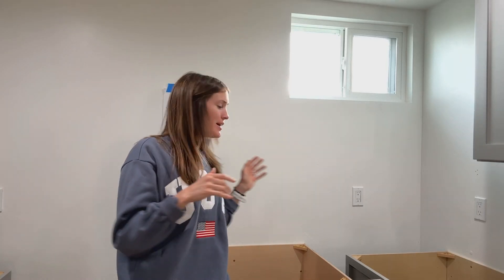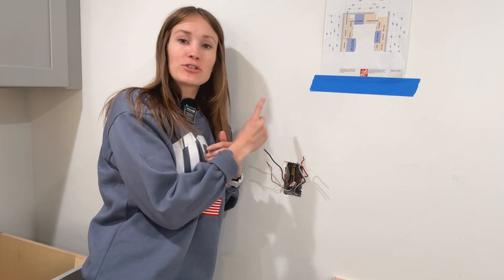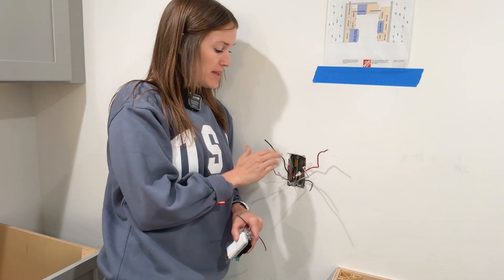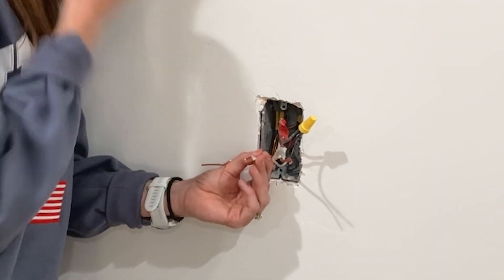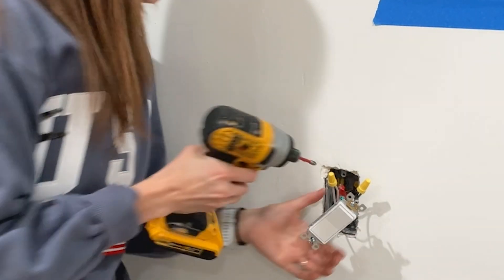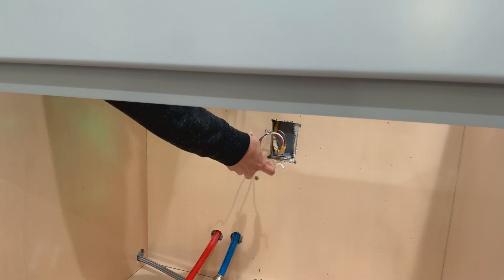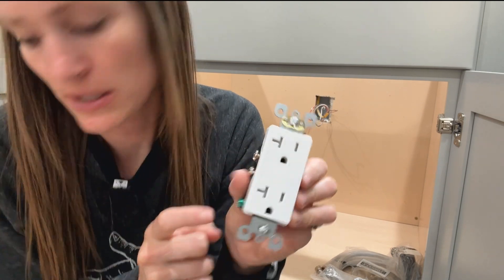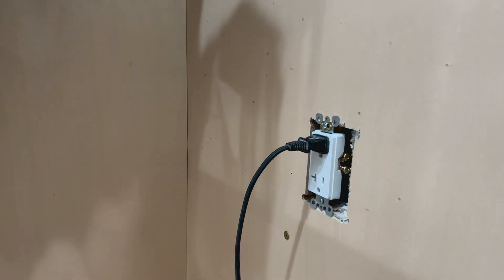How to Wire a Switch and Outlet for a Garbage Disposal and Dishwasher: Step by Step Guide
If you're stumped on this project, hopefully this helps :)

A few of you have noted, and I agree, that I have too much of the wire exposed when I strip them back, totally agree. I always struggle to get the exact right amount.

Also noting, in my case here, this home was recently re-wired and I have a gfci breaker in the box.

Outlet spacers